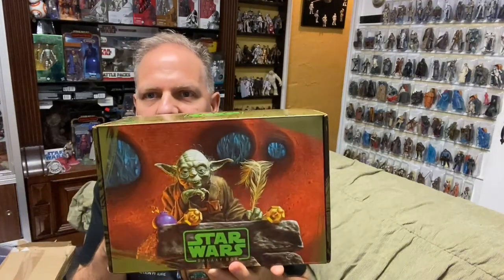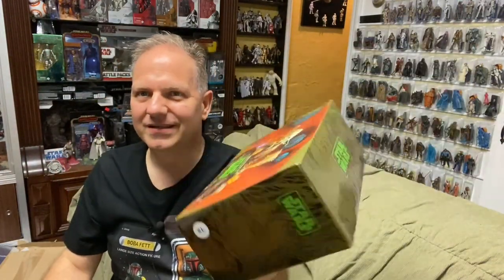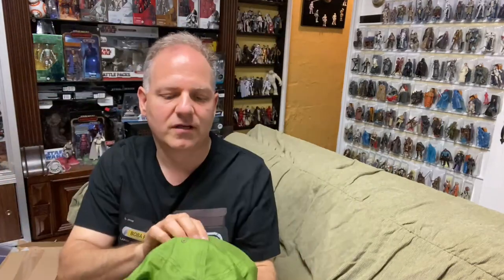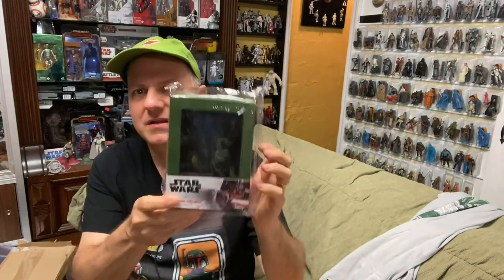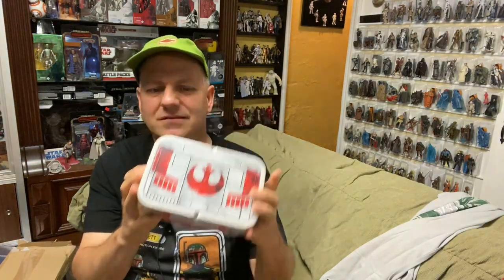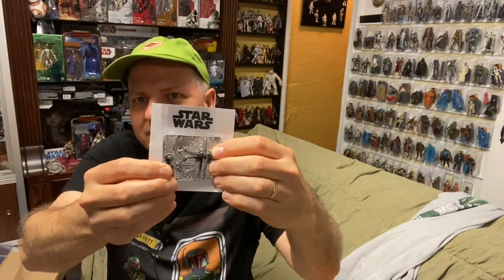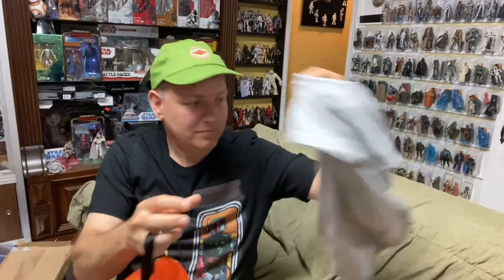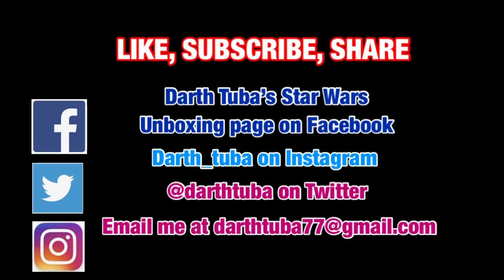Darth Tuba's Star Wars Unboxing Show #560: Culturefly Yoda Dagobah Subscription Box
Darth Tuba's Star Wars Unboxing Show Culturefly Yoda Dagobah Subscription Box

MORE Merchandise available at Spreadshirt.com

Also check out War of the Stars: A Star Wars Podcast cohosted by John Mark Tolly and myself.  Look for it wherever Podcasts are downloaded